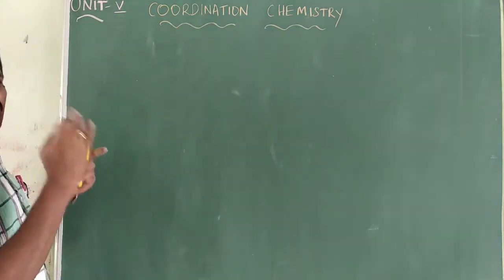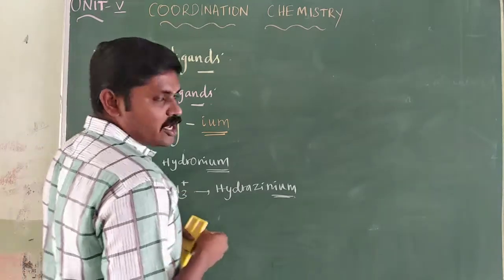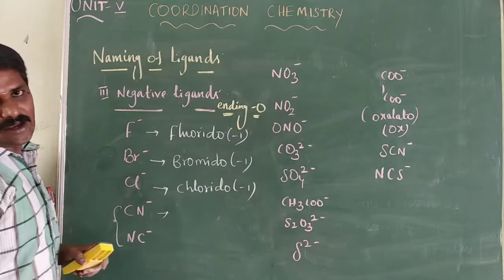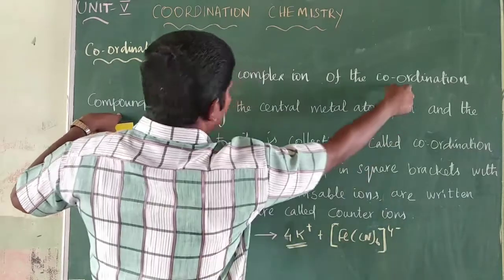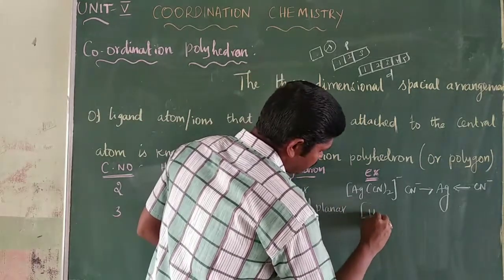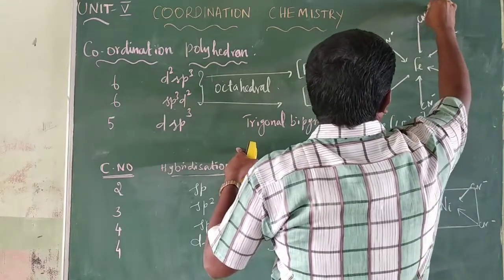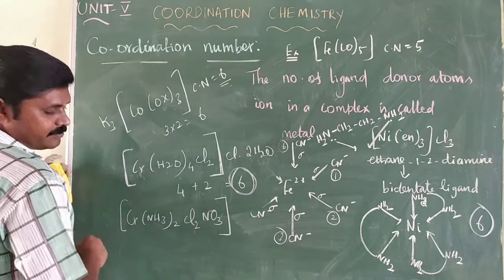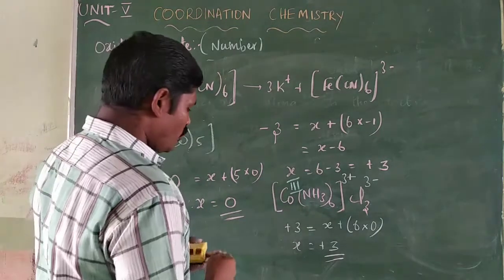Std-XII:Unit-5:COORDINATION CHEMISTRY(Definition of important terms pertaining to co-ordin. comp)